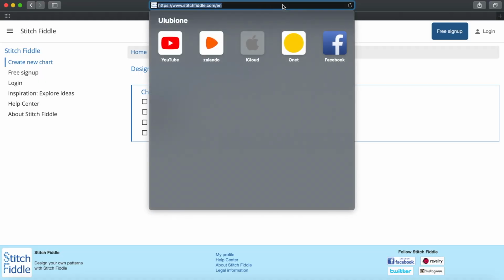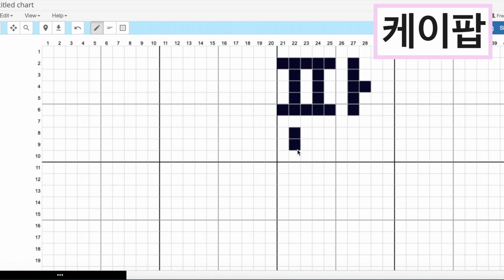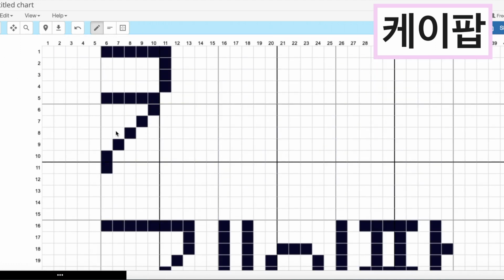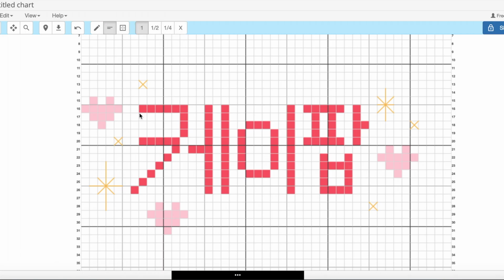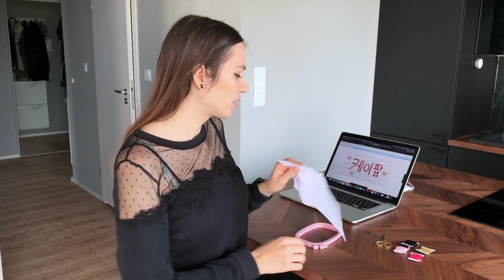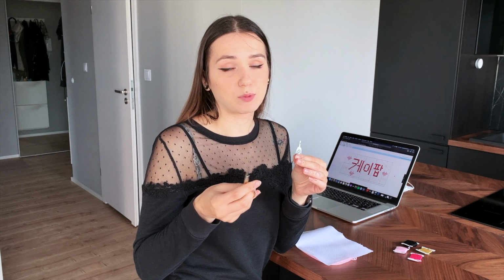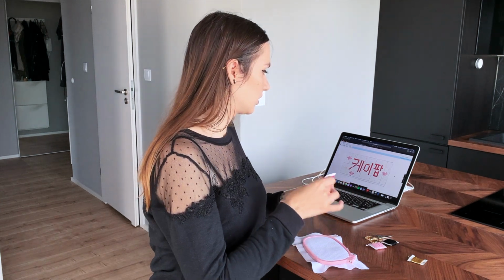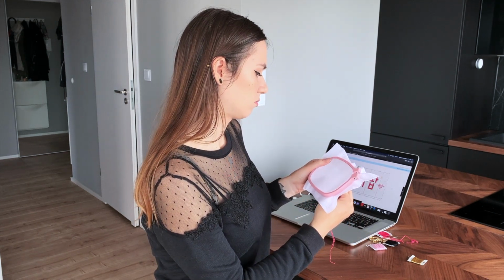How to cross-stitch in Korean (Hangul)? || Cross-stitching K-POP in Korean! || 케이팝 십자수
Hey there!
Today I'm cross-stitching in a language I don't know. If you're a k-pop freak come join me and cross-stitch it (or any other Korean thing) in Hangul!!